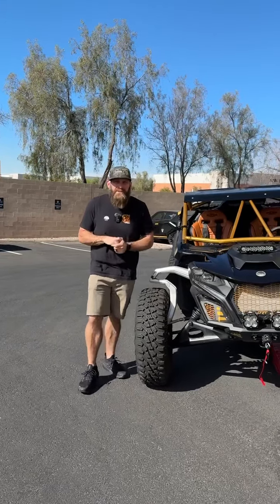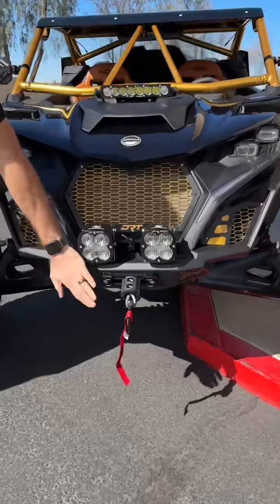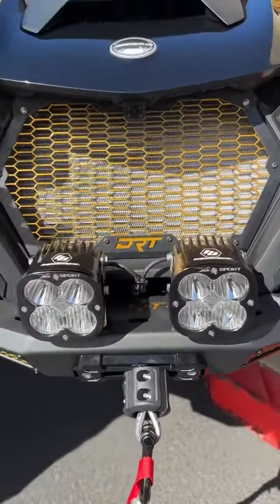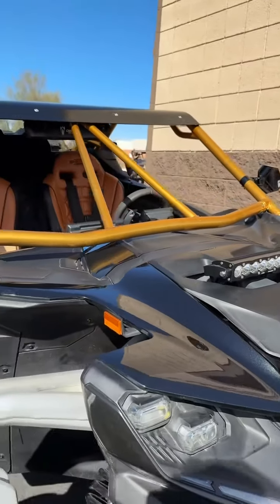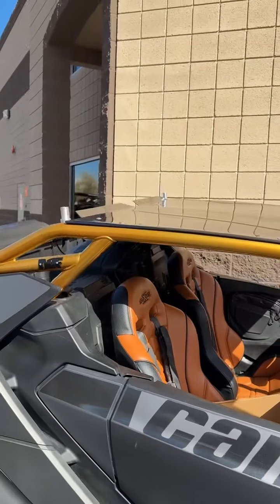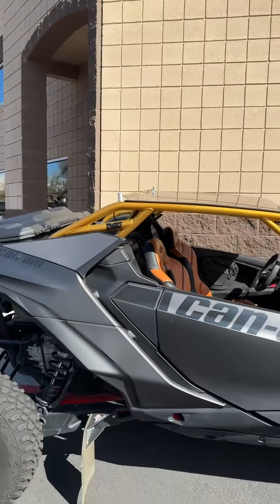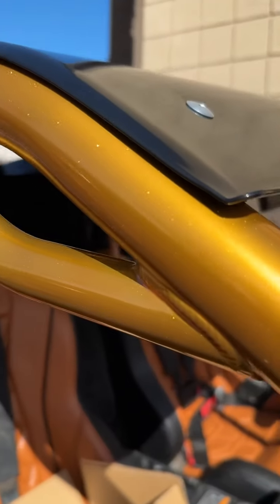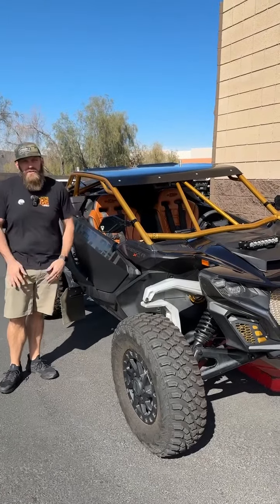11/5/24 Jagged X Offroad Shop Walk